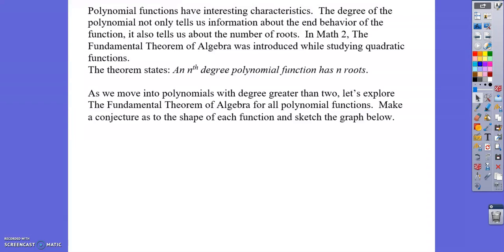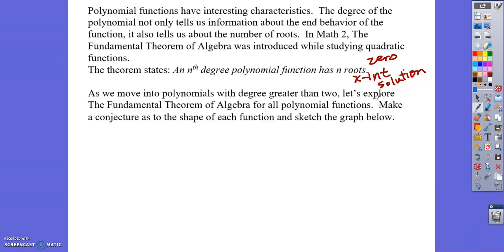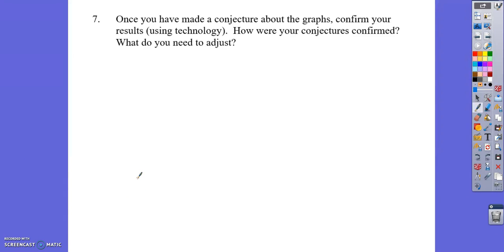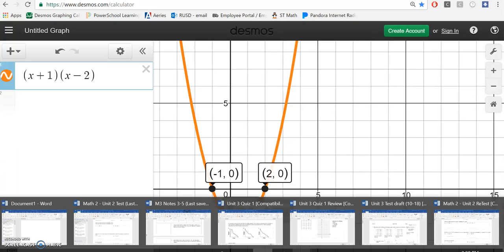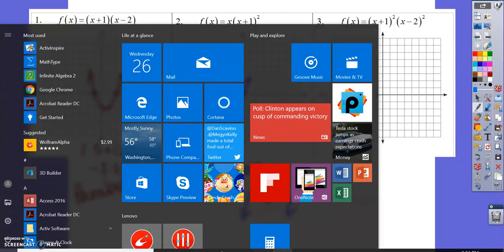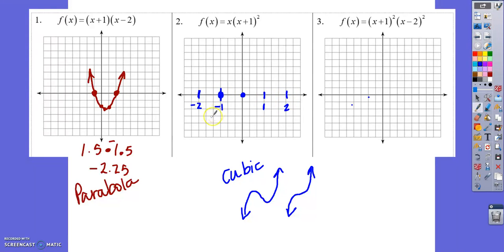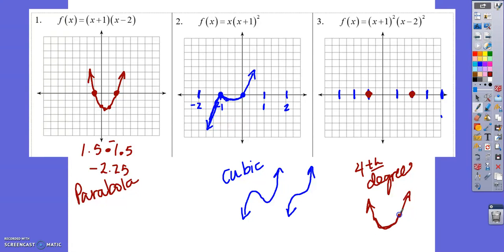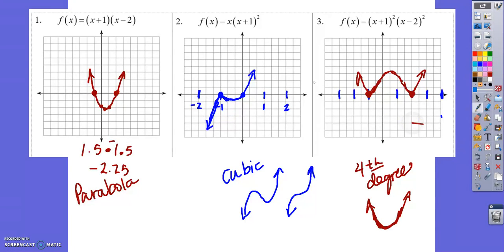Multiplicity of Roots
Accelerated Math 3
3.5 day 1